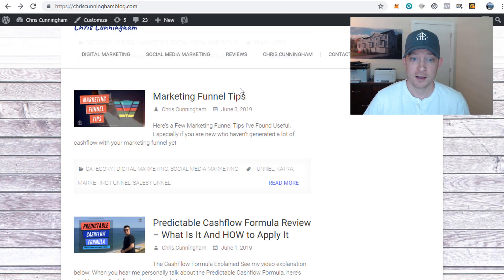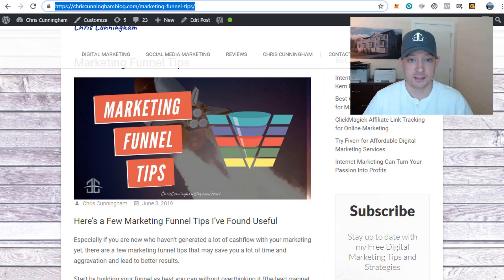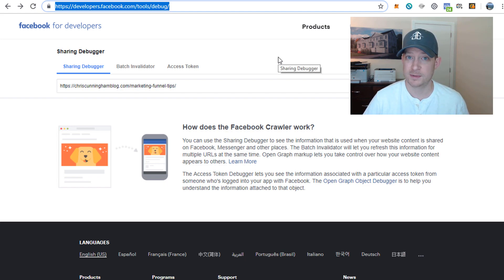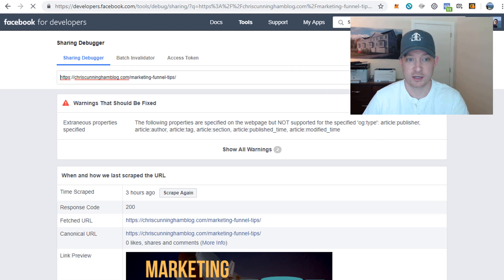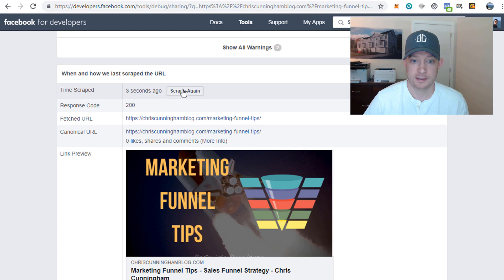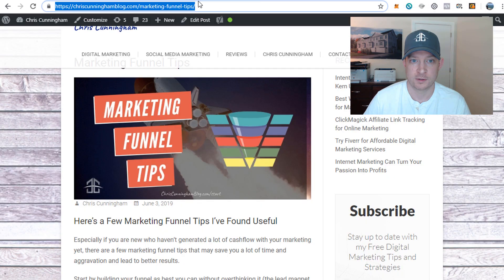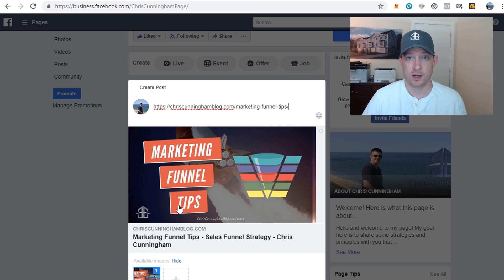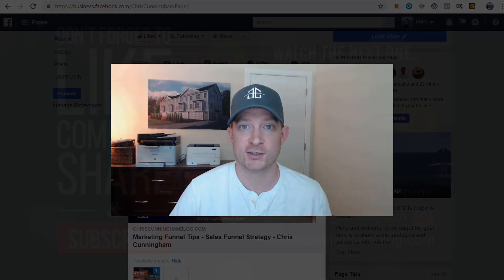How To Update Facebook Post Link Preview Images - PROBLEM SOLVED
Here's a walk-through on How to Force Update Facebook Post Link Preview Images.

You just made a change to an image on some content of yours, but when you post your link in a Facebook Post it still shows the old image under the link preview?  Whether it be just a creative change or maybe you were fixing a mistake, you just want the new image to show up in the link.  NOW!! Here's how to do it.